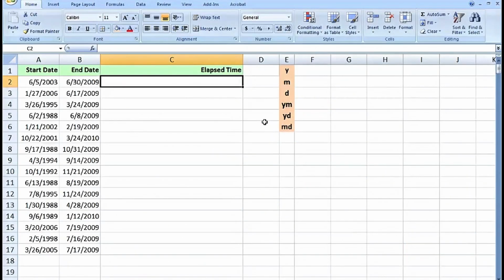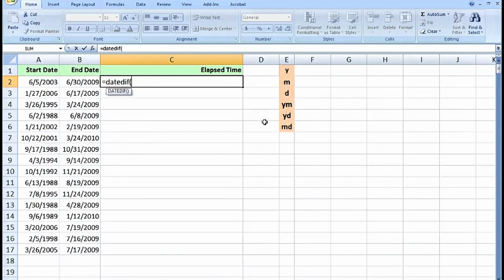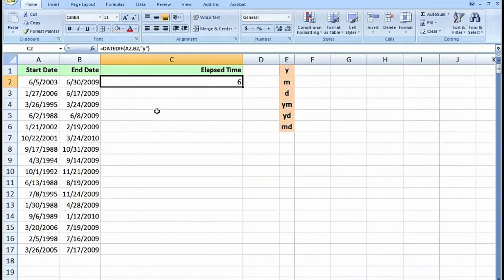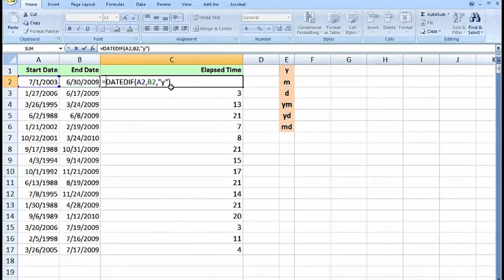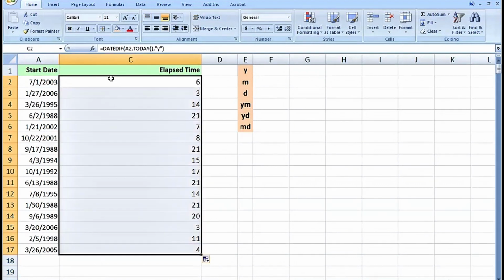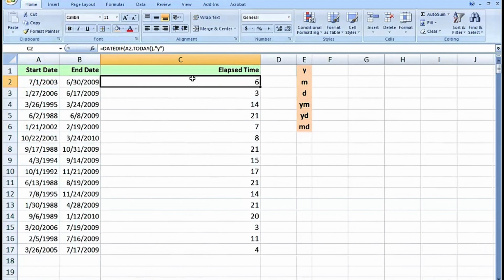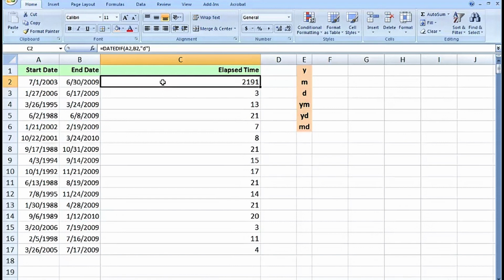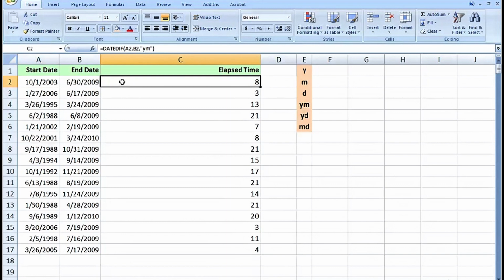Tabulating Differences with DATEDIF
The DATEDIF function in Excel computes the difference between two dates in years, months, or days, providing flexibility for various analysis needs. It's particularly useful for tasks such as calculating project durations, tracking milestones, and monitoring deadlines. Whether you're managing timelines, analyzing historical data, or planning future events, mastering DATEDIF will empower you to efficiently perform date-time calculations and make informed decisions. Let's simplify your date-time analysis with the versatile DATEDIF function in Excel.